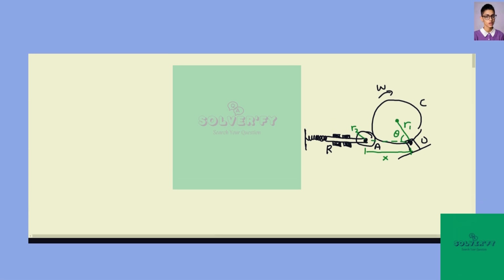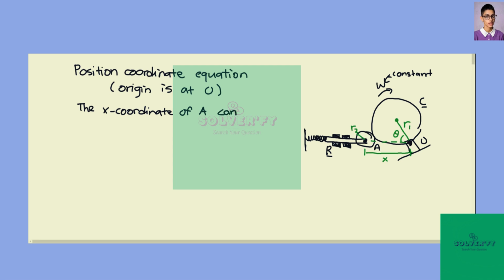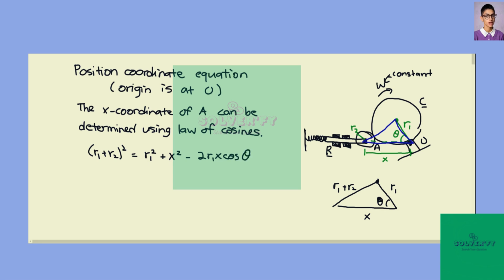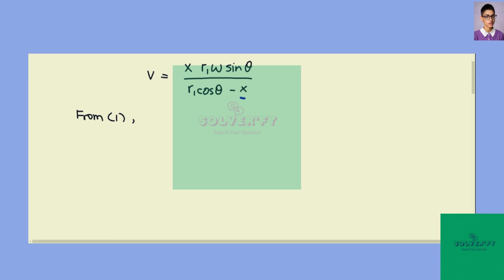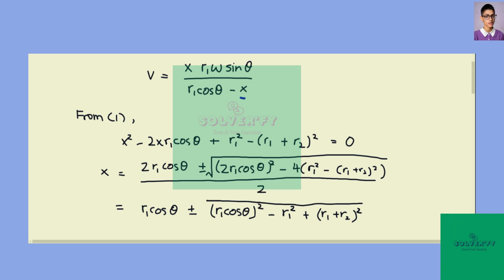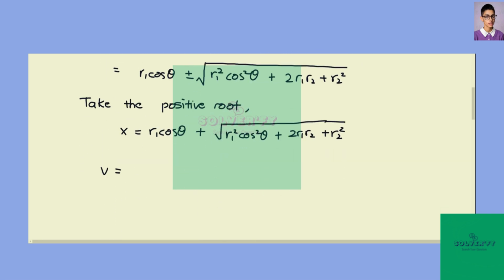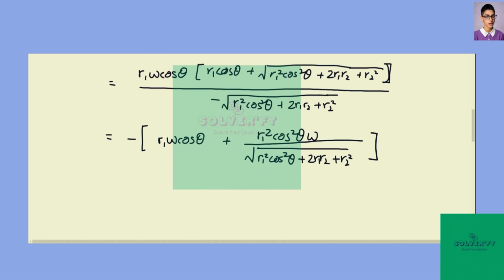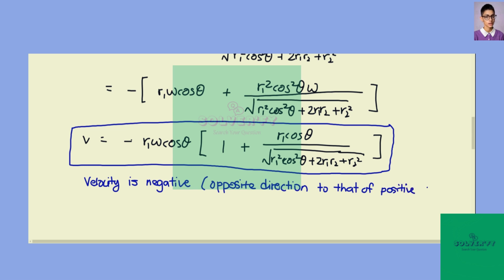[Engineering] Determine the velocity of rod for any angle of the cam if the cam rotates with